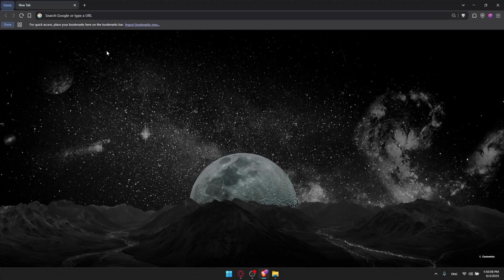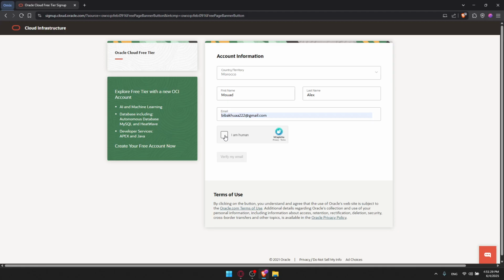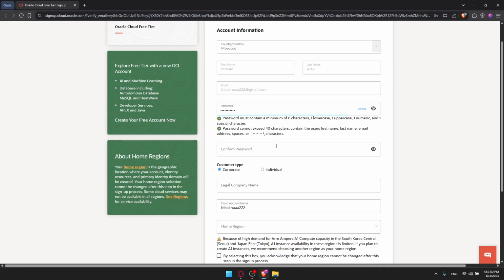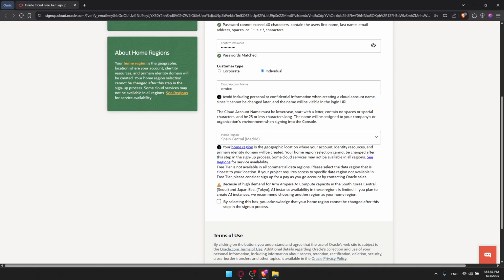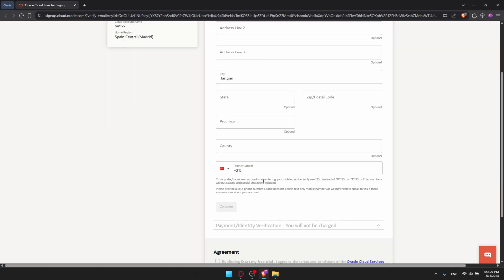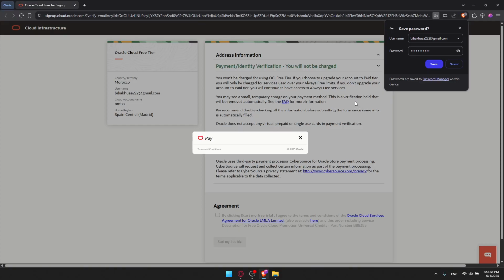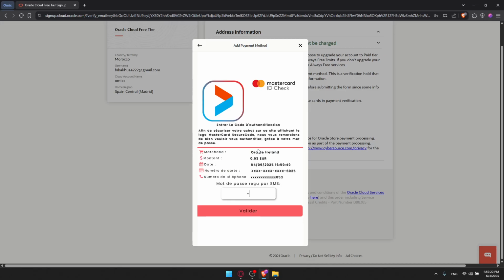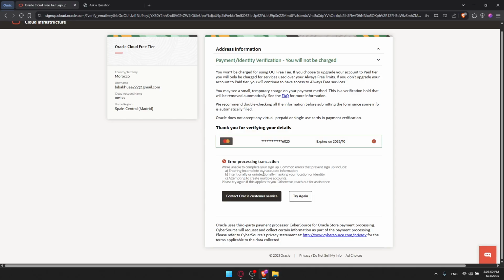How To Set Up An Oracle Free Cloud Database: Easy Step-by-Step Tutorial!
Looking to create a free Oracle Cloud database? This easy tutorial walks you through the full setup—from creating your Oracle Cloud account to launching your first Autonomous Database.

Perfect for beginners, we cover each step clearly: selecting the free tier, configuring your database, and accessing it securely. Whether you’re learning, testing, or building apps, this is the fastest way to get started with Oracle Cloud.

Watch now and get your free cloud database up and running in minutes!